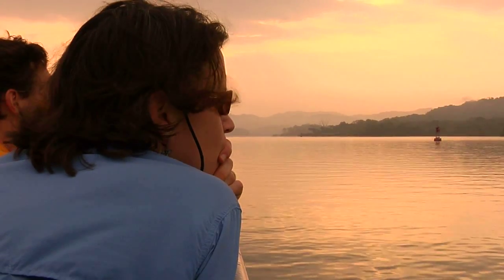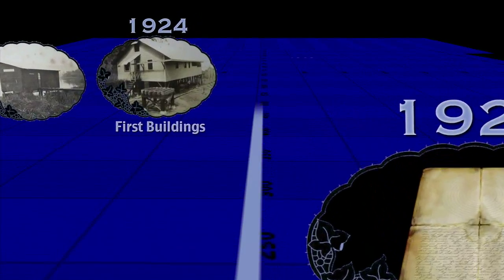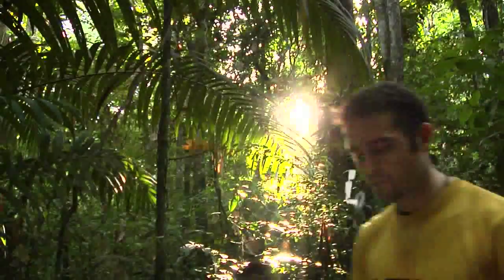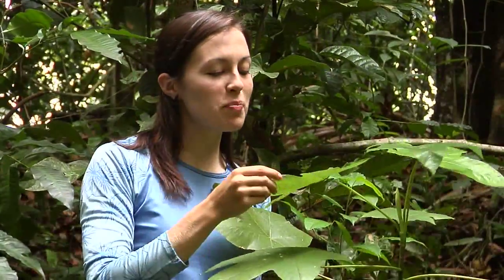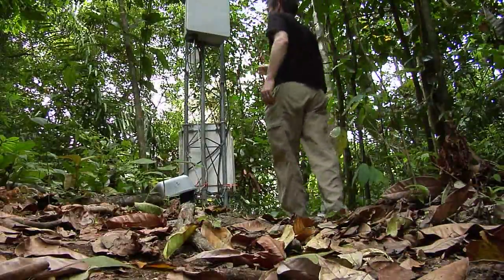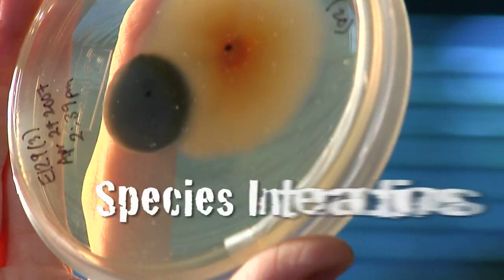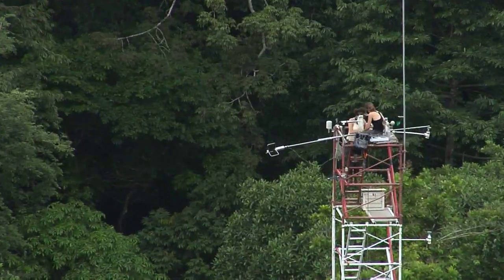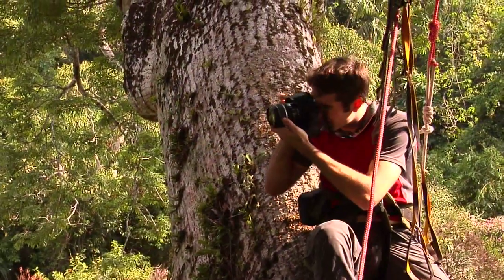Barro Colorado Island: BCI - Official Video - Smithsonian Tropical Research Institute in Panama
The small research island of Barro Colorado is located in lake Gatun in the middle of the Panama Canal. Check out this short video made by the filmmakers and scientists of thewildclassroom.com (now known as UntamedScience.com).